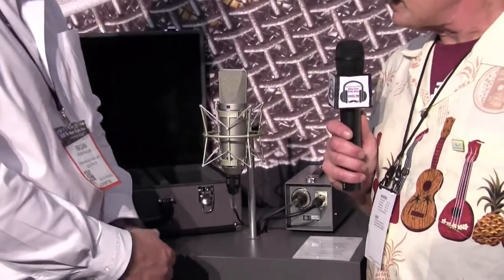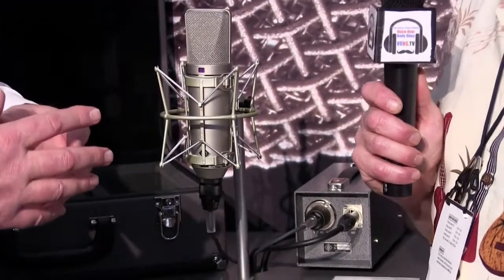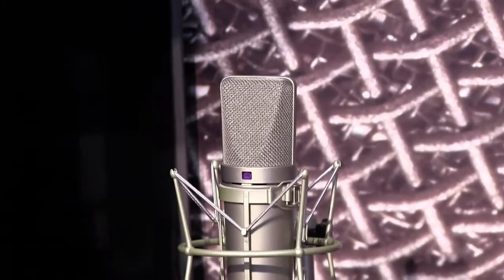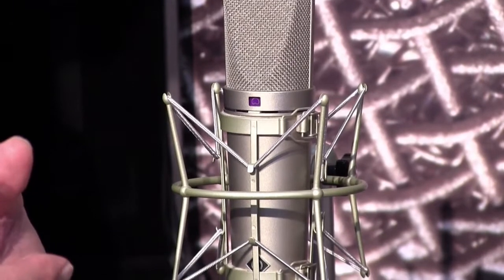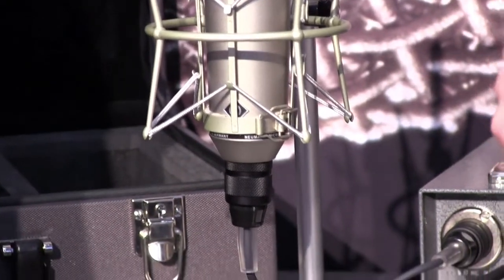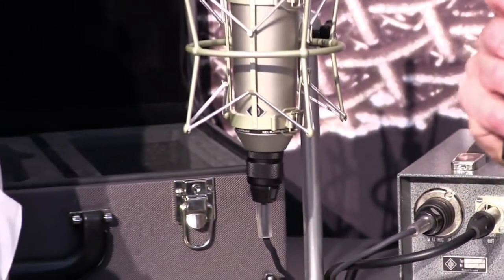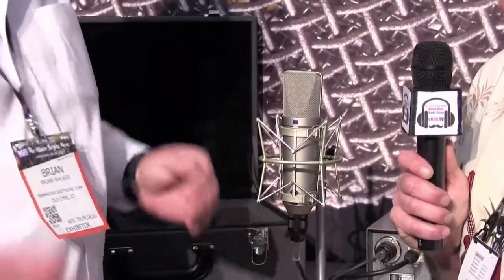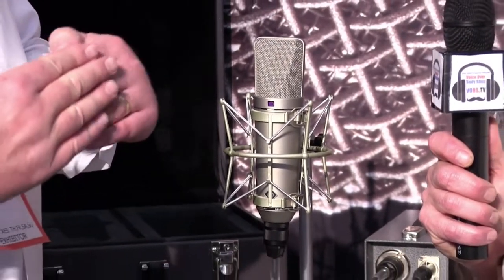VOBS - Voice Over Body Shop - At NAMM 2018 - Neumann Mics U67 Re-issue